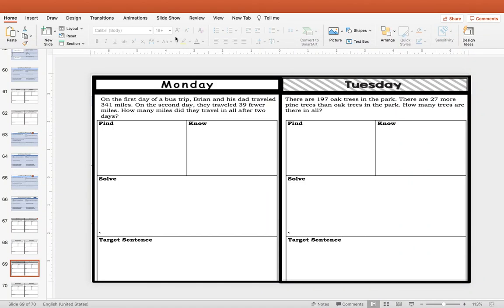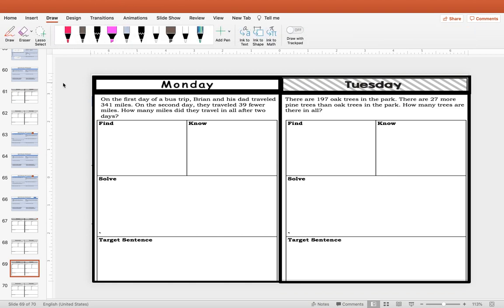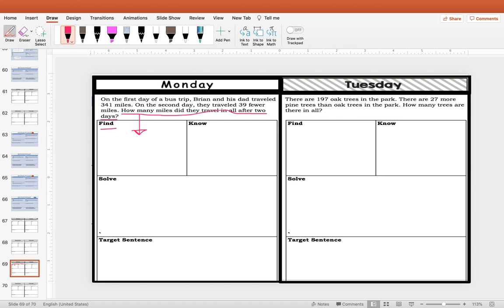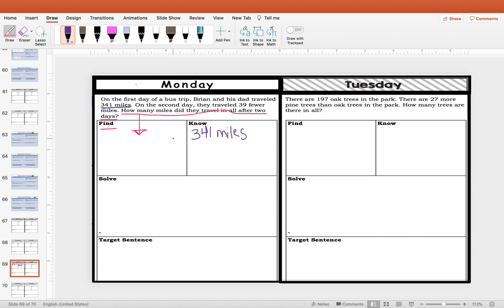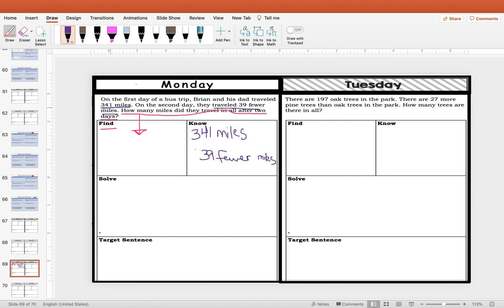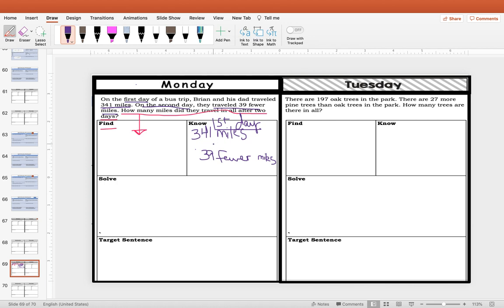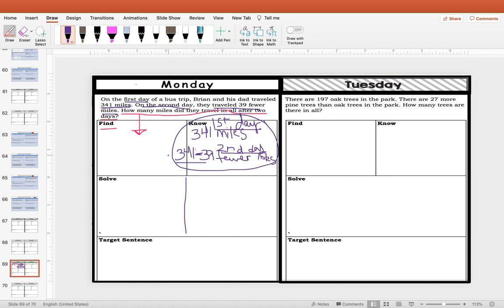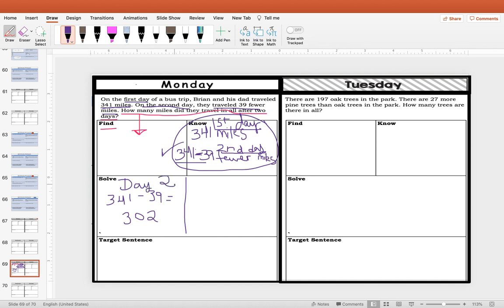Spiral Review 23 Monday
Math Word Problems at a 3rd grade level.